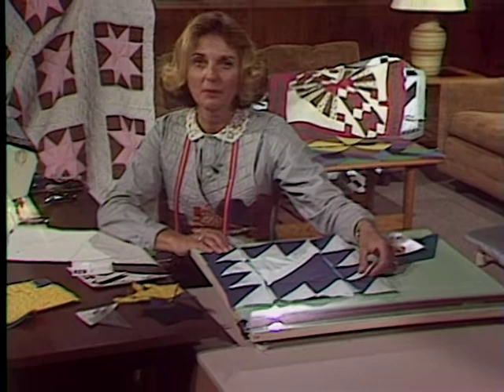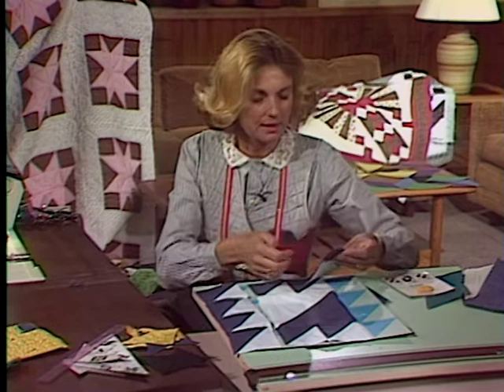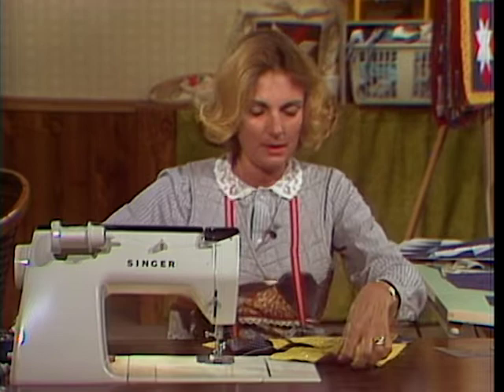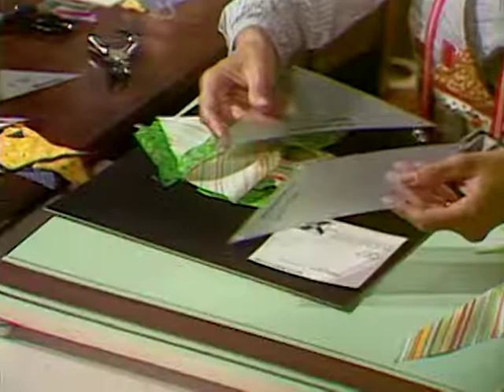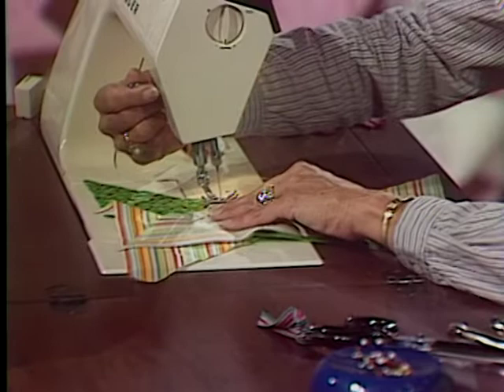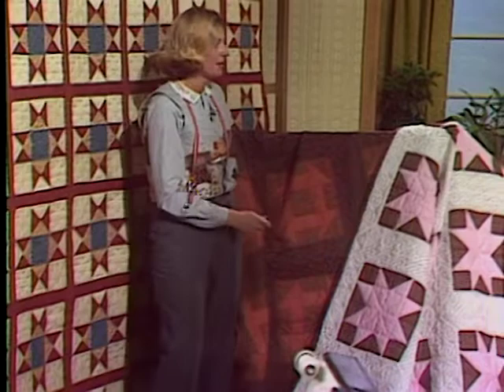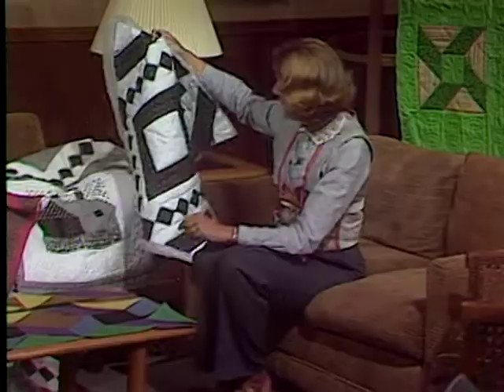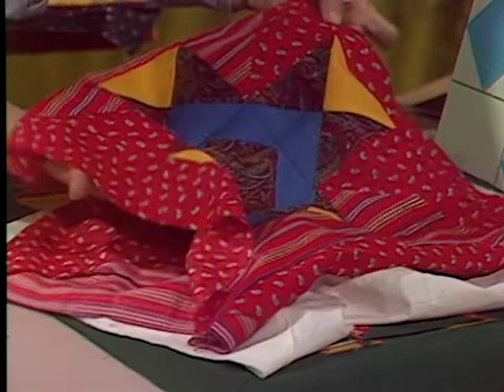Lap Quilting with Georgia Bonesteel, Episode 204 "Mastering the Machine"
Georgia demonstrates piecing your blocks at the sewing machine step by step. Ohio Star, Formal Garden with set-in piecing and Another Star demonstrated.

The second series of Lap Quilting debuted in 1981 on NC Public Television, (UNCTV). Lap Quilting with Georgia Bonesteel became one of the most watched instructional programs in the history of public television.